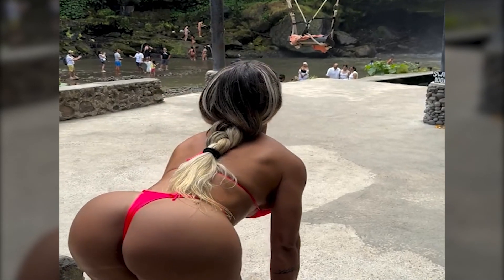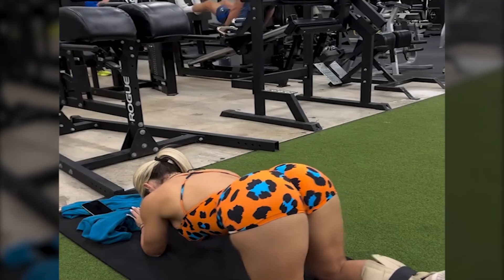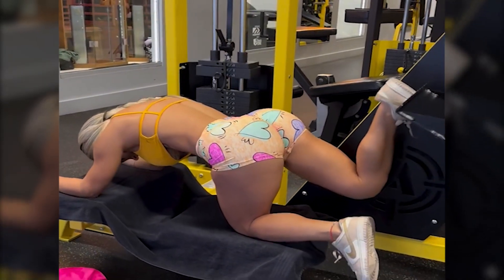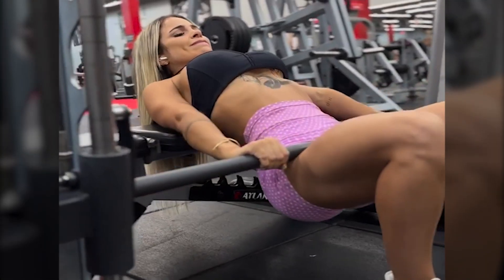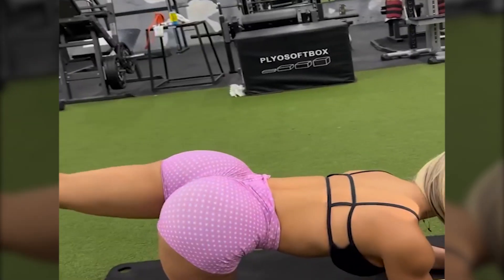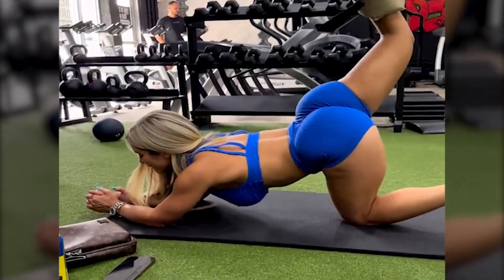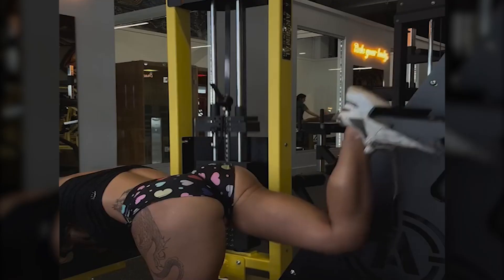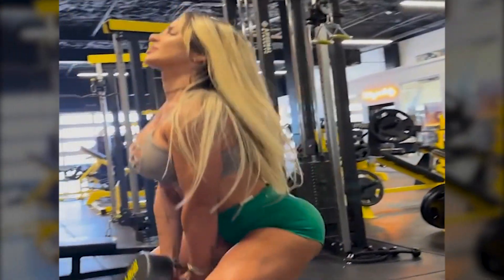Maria Rivero American Fitness Model Public Figure Pro Female Bodyuilder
How does she lift weights? whats her wieght and whats her diet whts her workout plane whats her strenghth and whats her acheivments and titles and whats her body transformation whats her nationalty and age